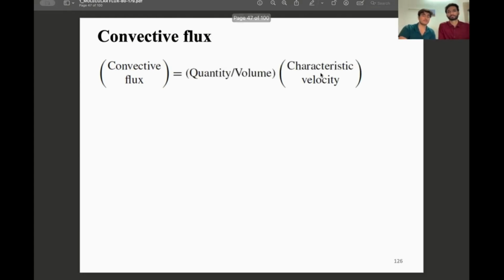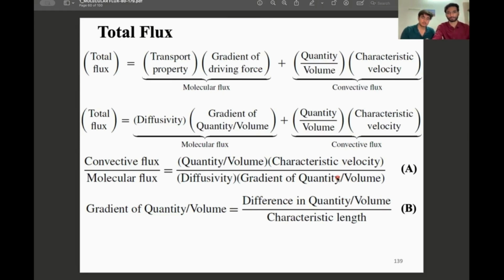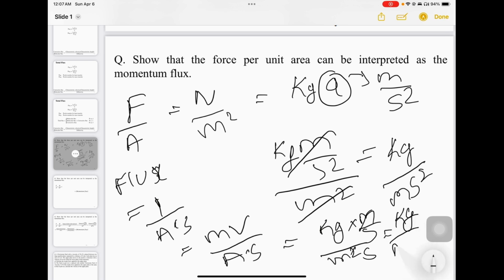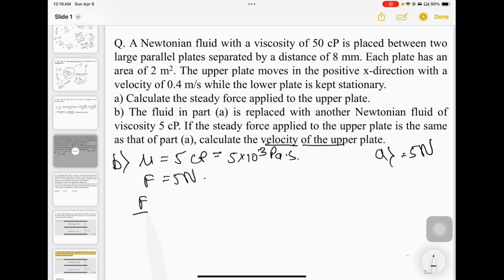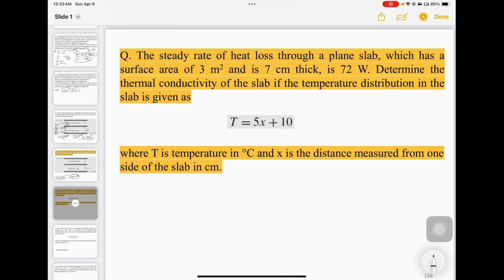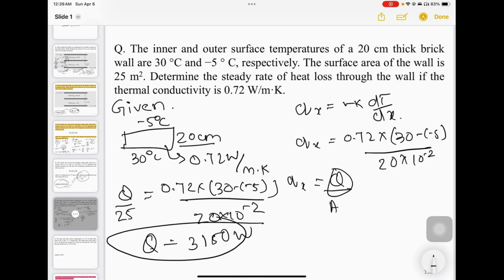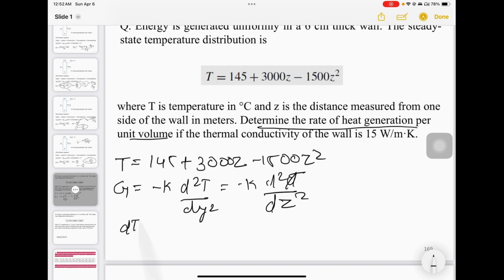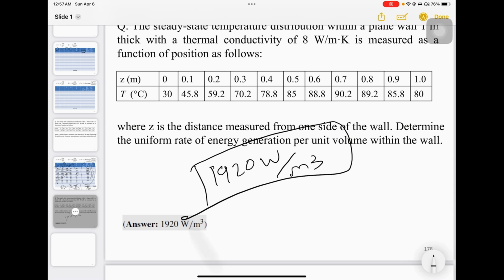BT22CME004, BT22CME031: Solving Transport Phenomena Challenges - Part 3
Our final episode shifts gears from theory to application. Join us as we tackle numerical examples that bring transport phenomena to life. Learn practical strategies for solving engineering problems using the concepts discussed in previous parts. This session is designed to empower you with the tools and methodologies needed to apply transport laws in real-world scenarios, making complex calculations accessible and engaging.